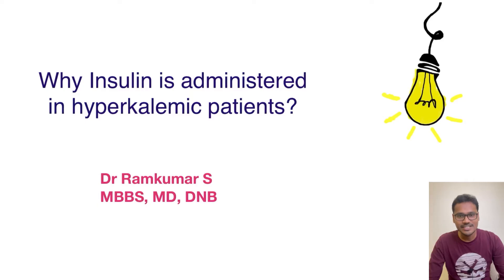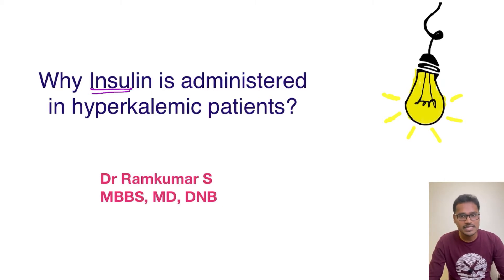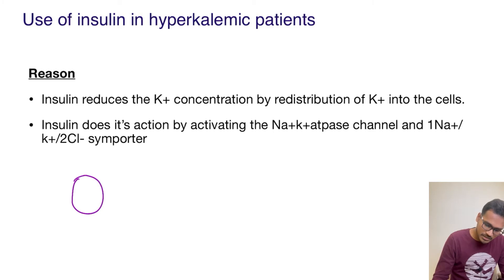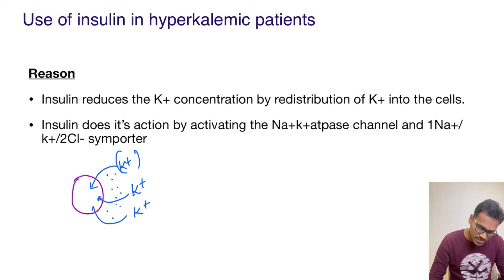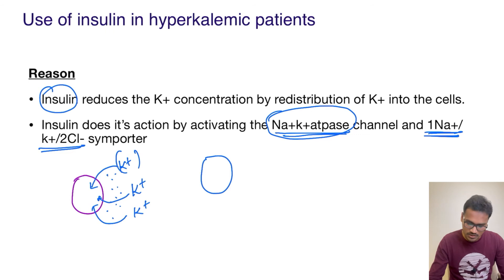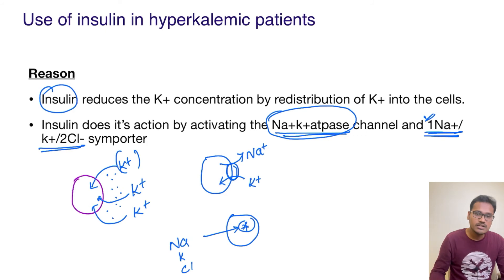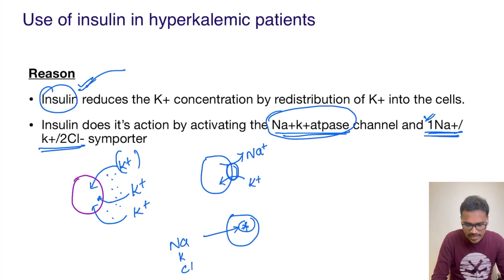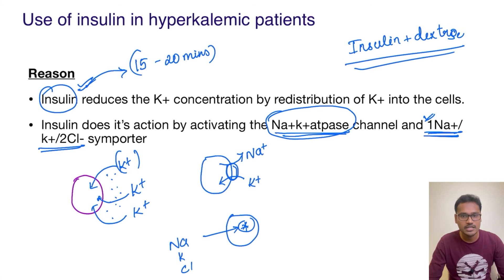Insulin in Hyperkalemic patients.. WHY??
In this video, the reason behind the use of insulin in hyperkalemic patients is discussed. Insulin reduces K+ concentration by redistribution of K+ into the cells. Insulin activates Na+ K+ ATPase and Na+/K+/2Cl- symporter.